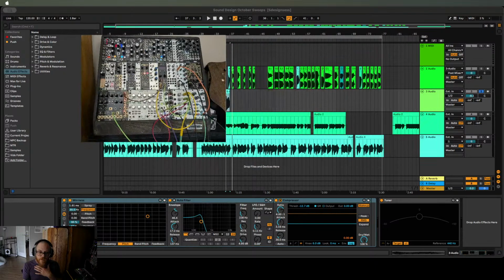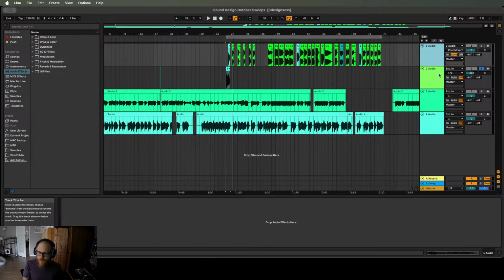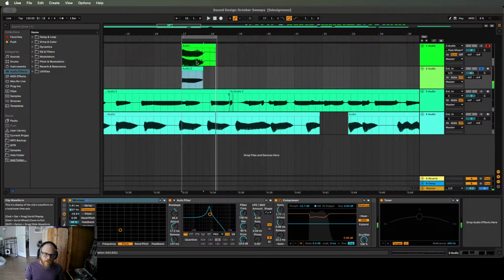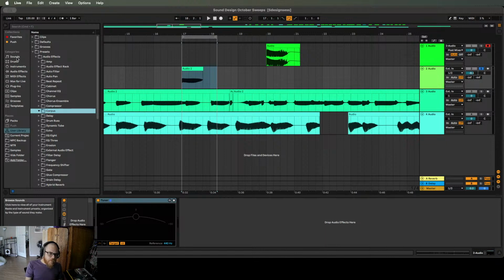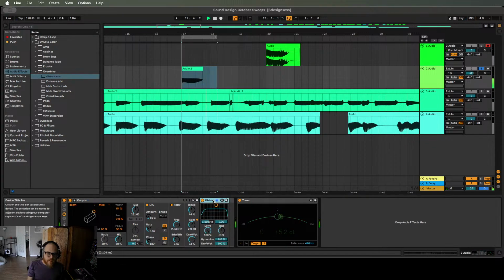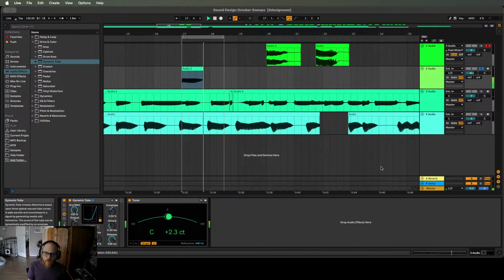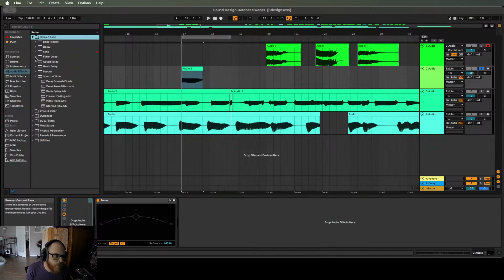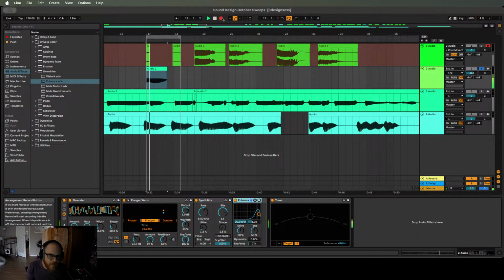Sampling for Sound Design: 10-22-25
Today we'll be looking at the techniques and approach I use when sampling for sound design. This will cover the theory, basics and some techniques I use while sampling my modular synth.

You can hear my music at my Bandcamp, EtherDiver.Bandcamp.Com or Ampwall